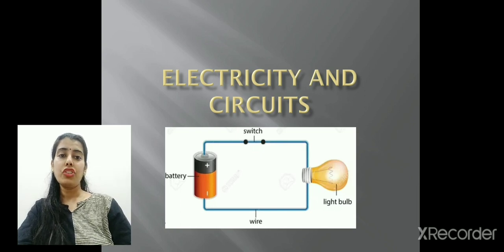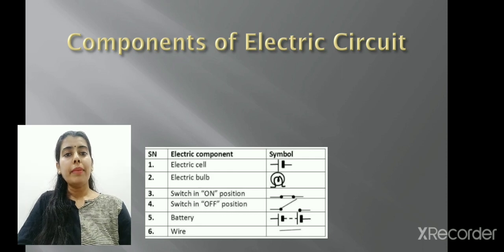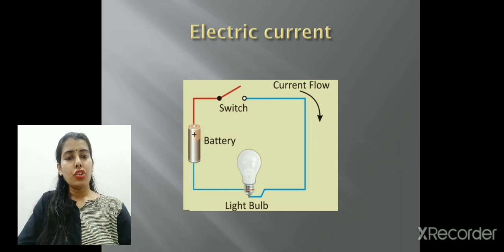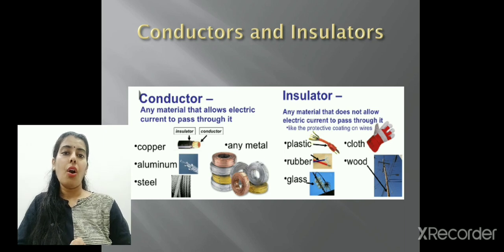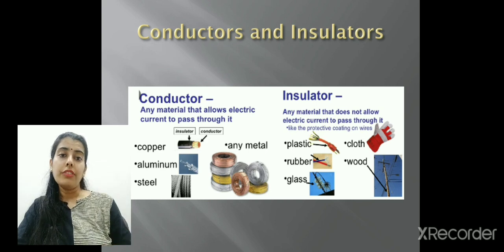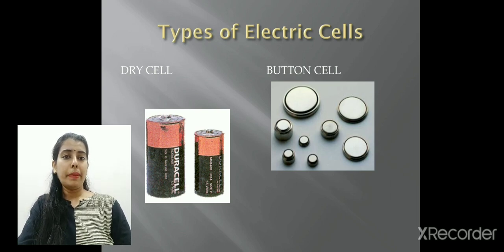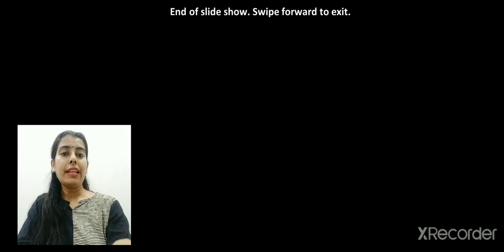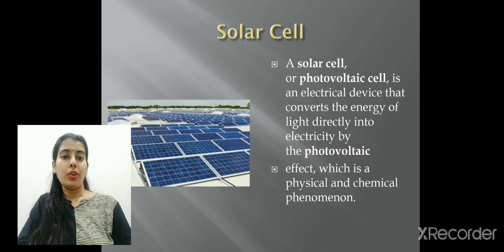Electricity (part 2)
closed and open circuit, insulators and conductors, types of cells, solar cell